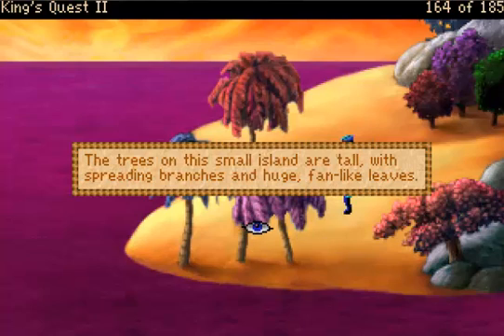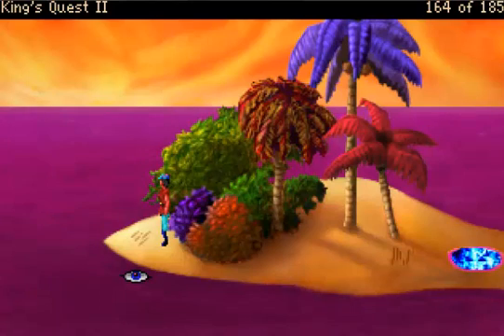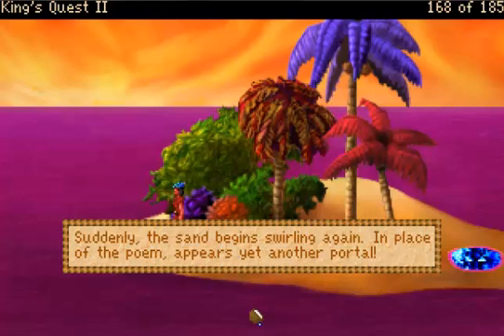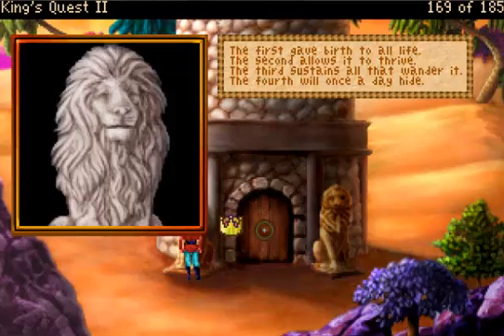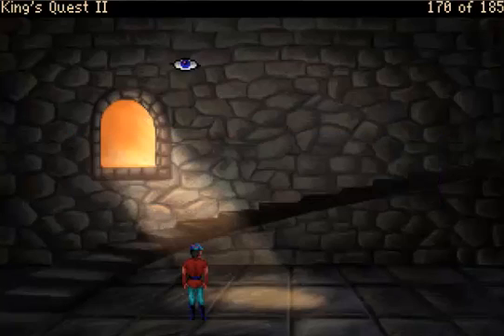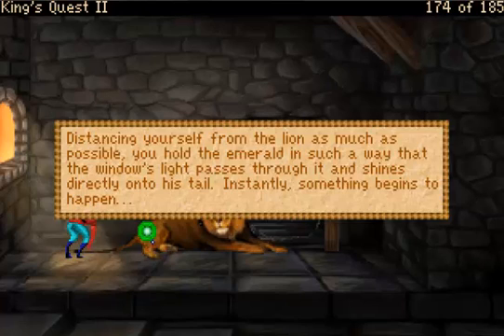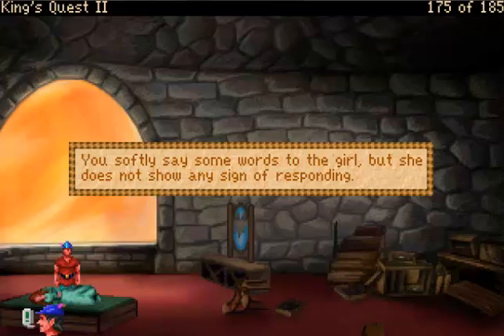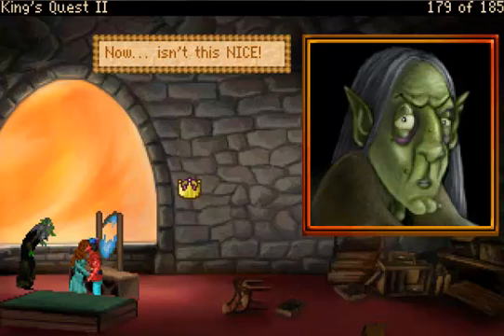Let's Play King's Quest 2 (VGA) - Part 17 - Finale (1/2)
We finally save our damsel in distress! But will it be that easy?